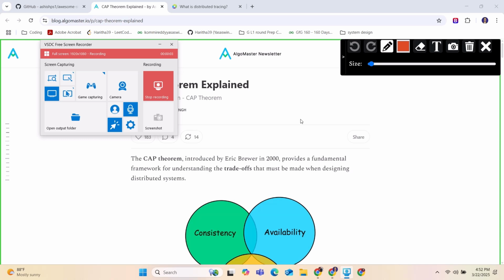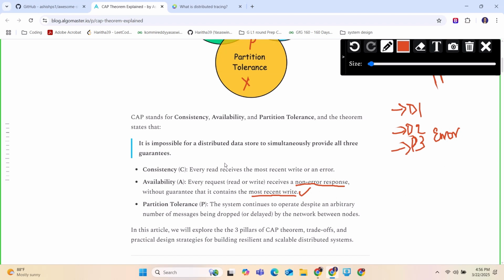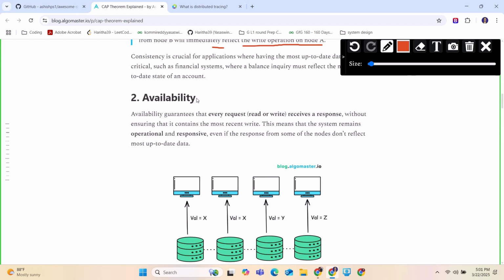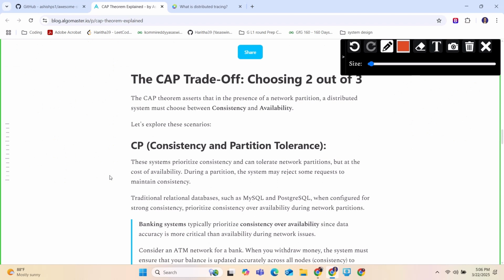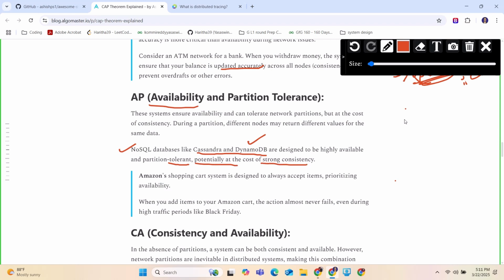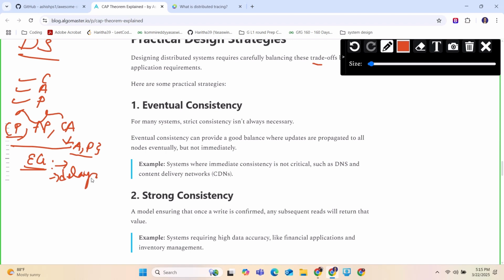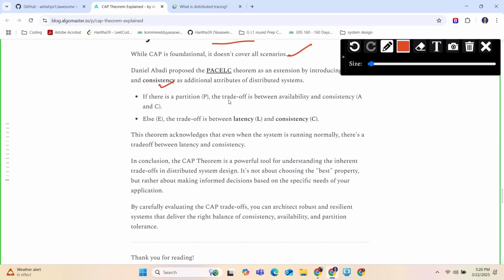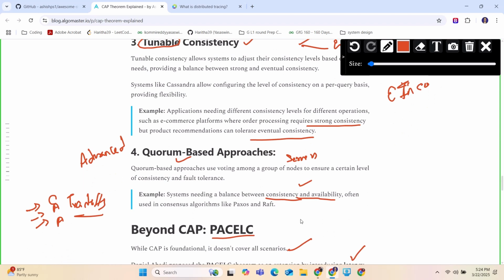CAP Theorem : Day 3 of System Design Course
1. CAP Theorem: States that a distributed system can achieve at most two of the three properties: Consistency, Availability, and Partition Tolerance.
2. Consistency: Every read returns the most recent write, ensuring all nodes have the same data.
3. Availability: Every request receives a response, even if some nodes are unavailable.
4. Partition Tolerance: The system continues to function despite network partitions or communication failures between nodes.
5. CP (Consistency and Partition Tolerance): Ensures consistency and can tolerate network partitions, but may sacrifice availability.
6. AP (Availability and Partition Tolerance): Ensures availability and partition tolerance, but may sacrifice consistency.
7. CA (Consistency and Availability): Ensures consistency and availability, but cannot handle network partitions.
8. Trade-offs: A system can’t guarantee all three properties simultaneously, so a trade-off must be made based on needs.
9. Real-world Systems: Most modern systems favor Partition Tolerance, balancing between consistency and availability.
10. Examples:
   - CP: HBase, Zookeeper
   - AP: Cassandra, Couchbase
   - CA: Single-node systems.